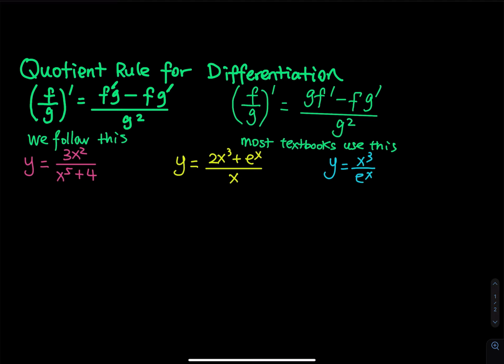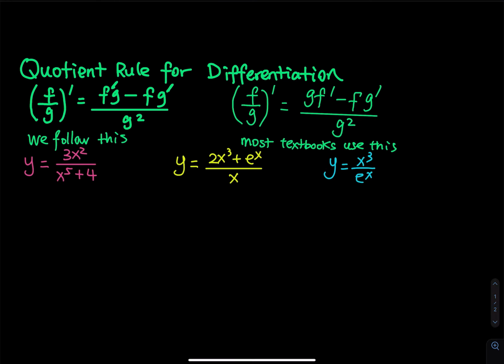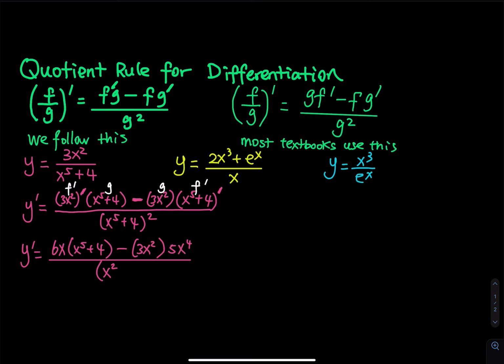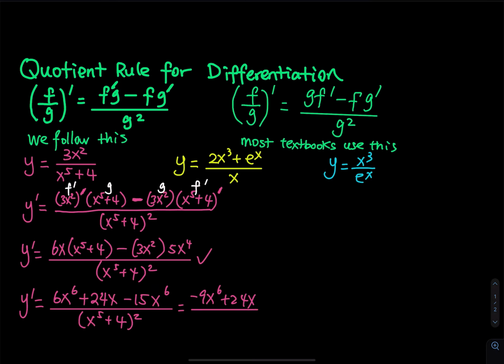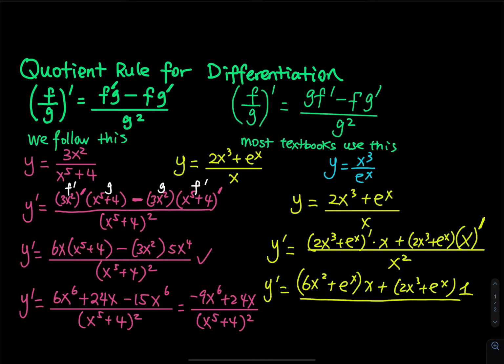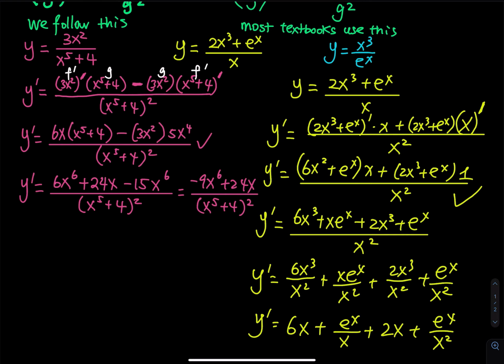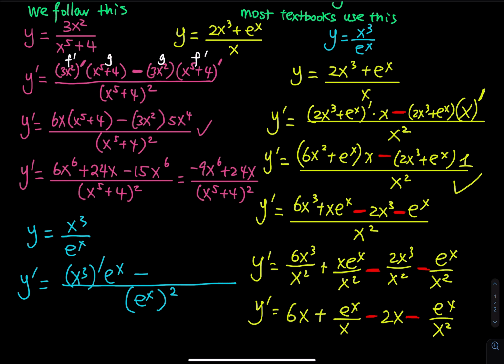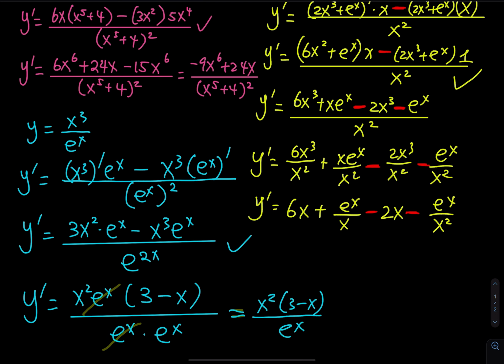3.3 Part 2: Quotient Rule and Example | Differential Calculus